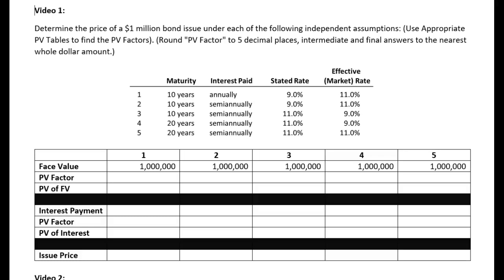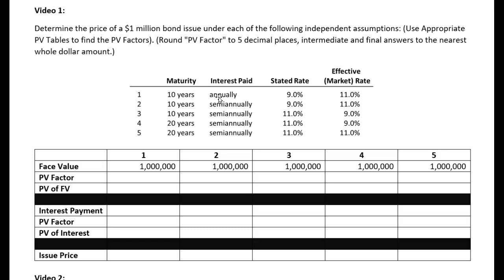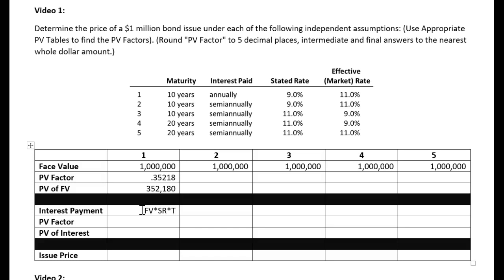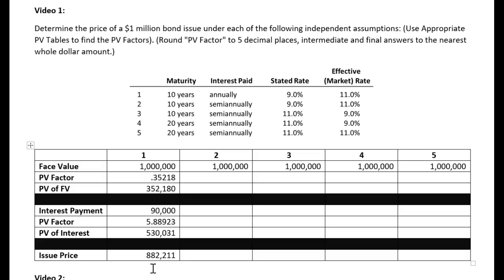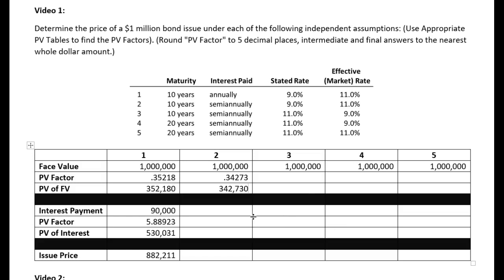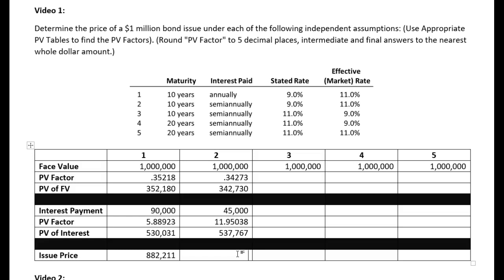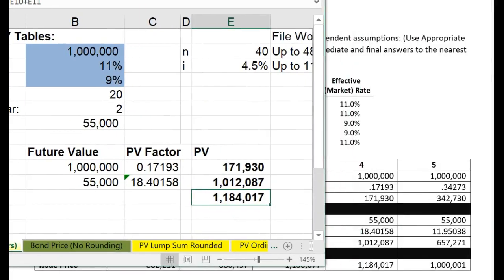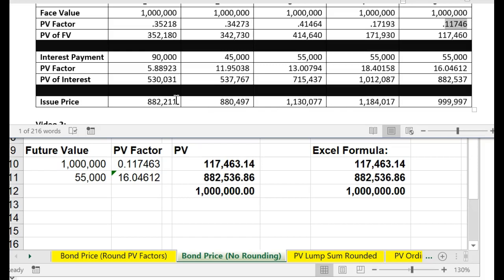Bonds Payable: Lecture 1 Pricing